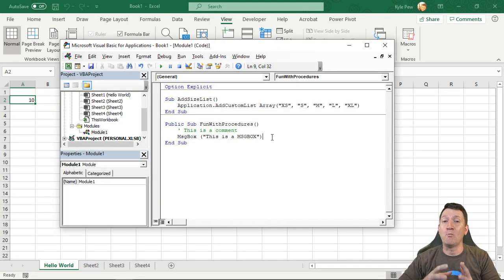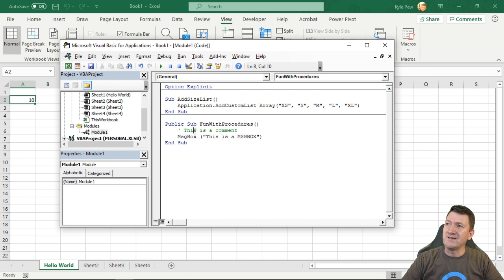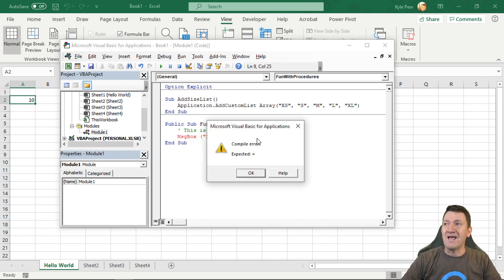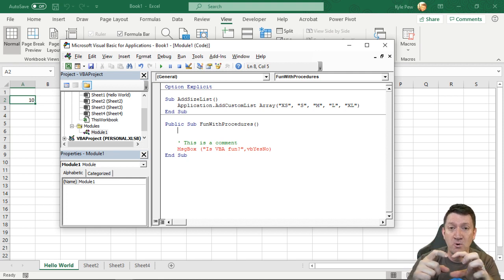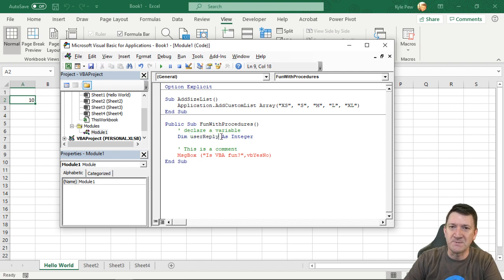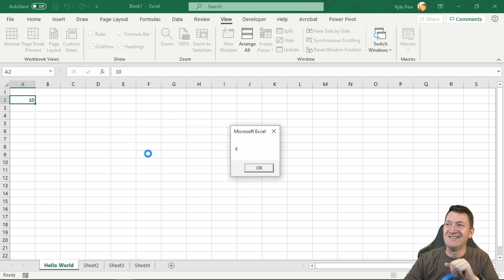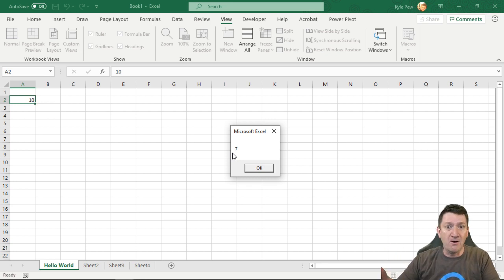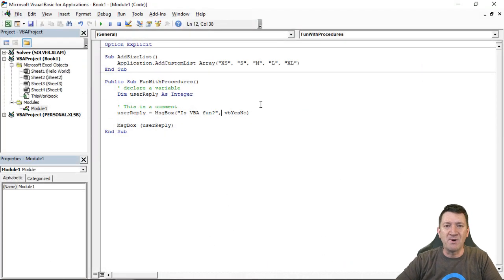09 - Excel VBA Fundamentals - Working with Excel VBA Variables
This video is part of the Excel VBA Fundamentals Series.

Learn how to create Excel VBA Variables and store data for later use in your VBA Procedures.